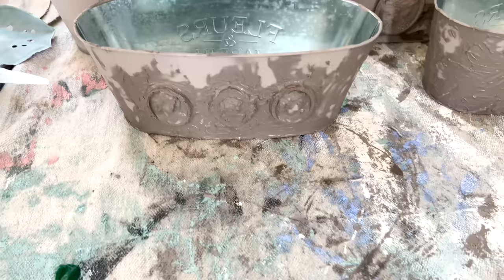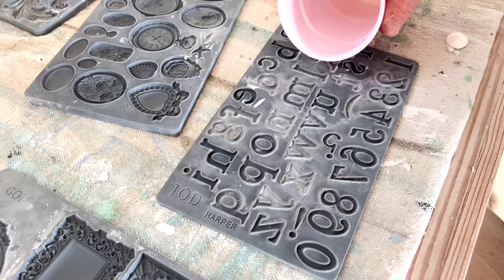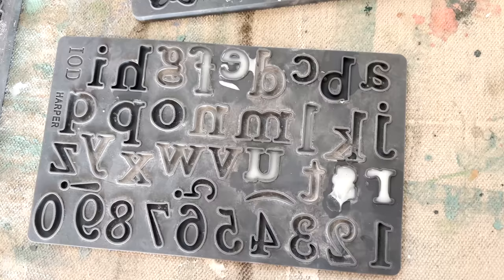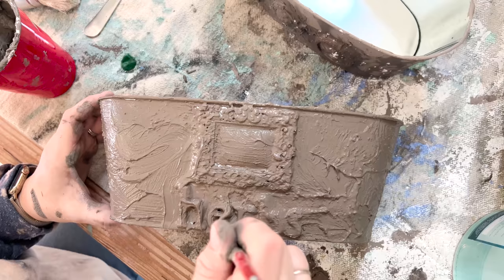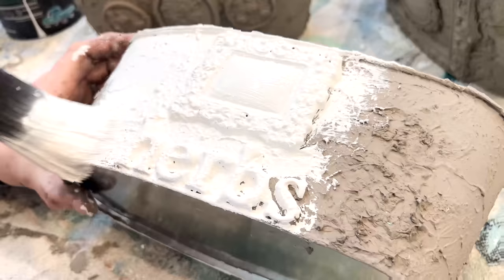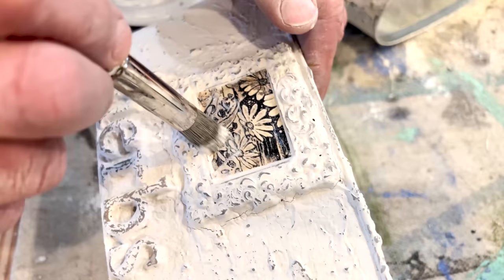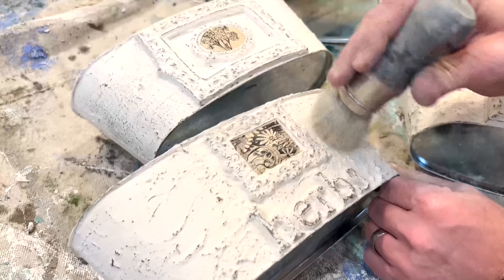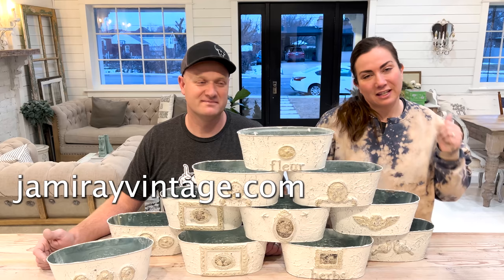Dollar Store To High End Decor Artisan Metal Planter DIY With IOD Molds Salt Wash And Clay Paint